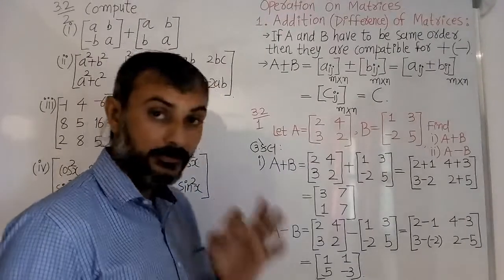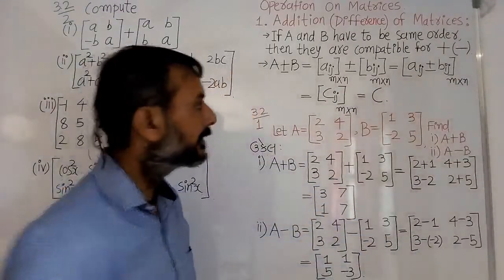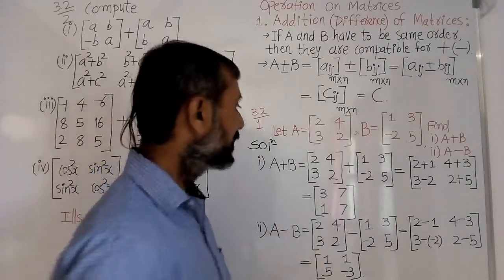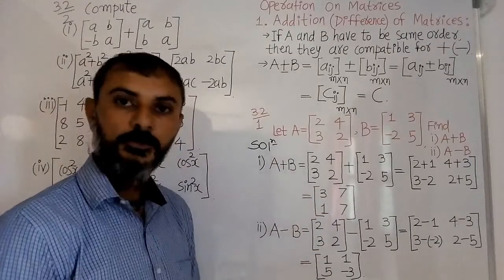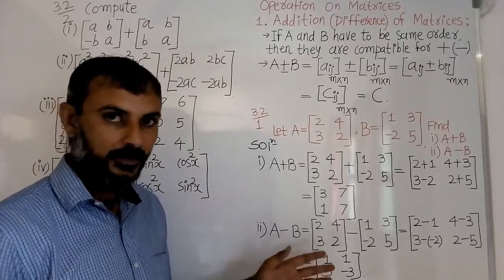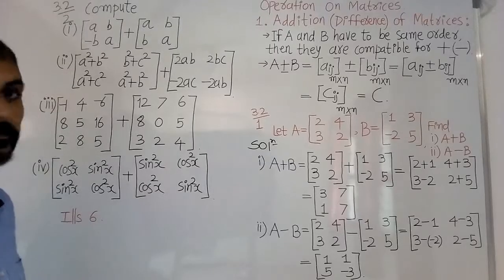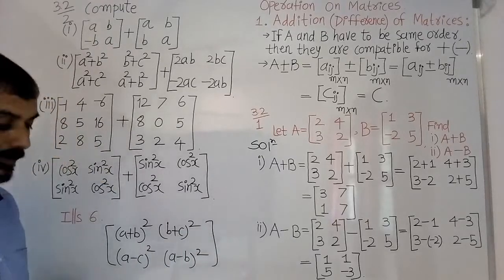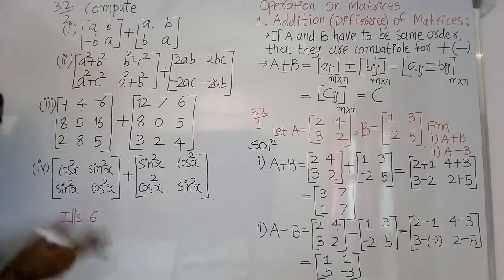NCERT Std 12 chapter 3 Lecture 6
+ & - of Matrices